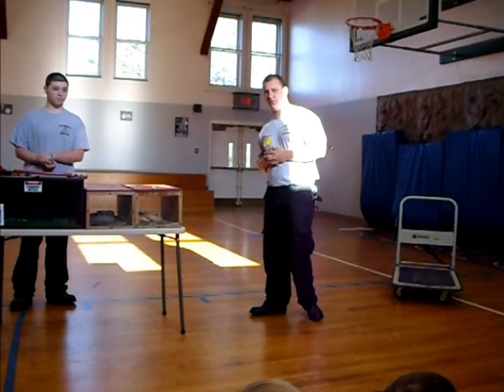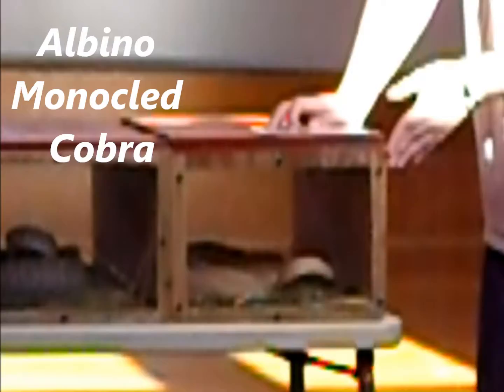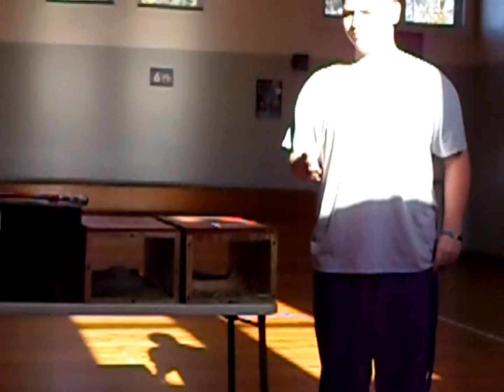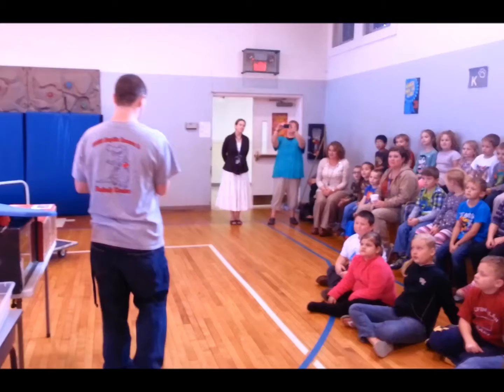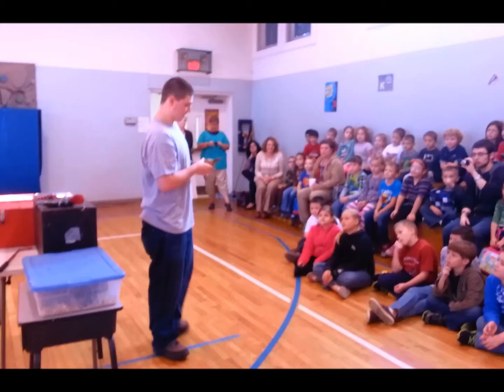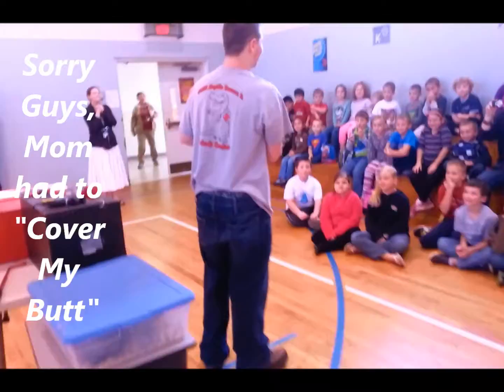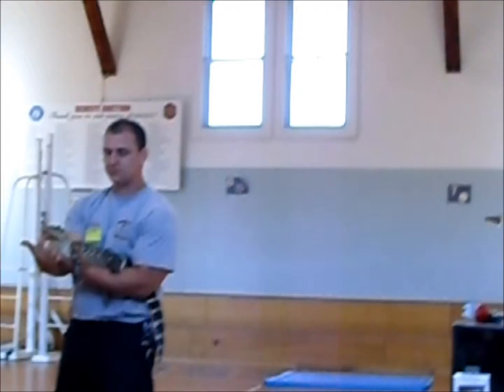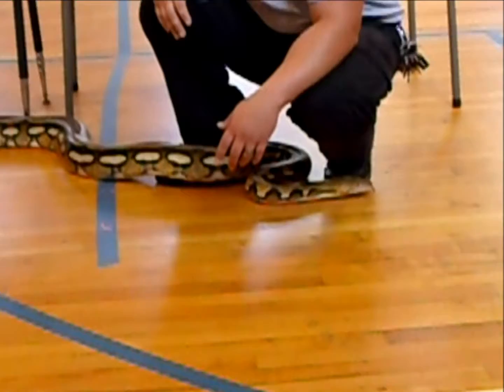Reptiles 101 Starring Jacob Golden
This is Jacob Golden's first reptile educational presentation. Many thanks to the owners of CCSB Reptile, Rescue & Rehab and to the staff and students of Millers Creek Christian School.